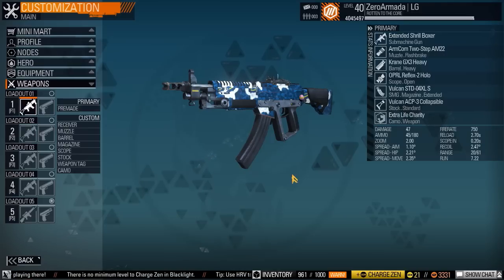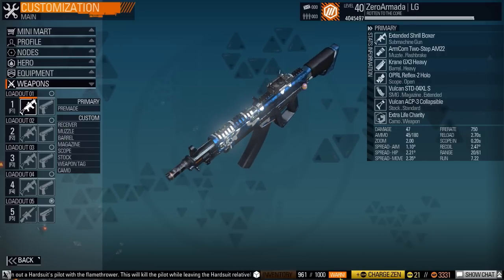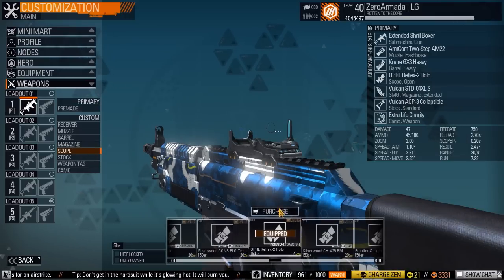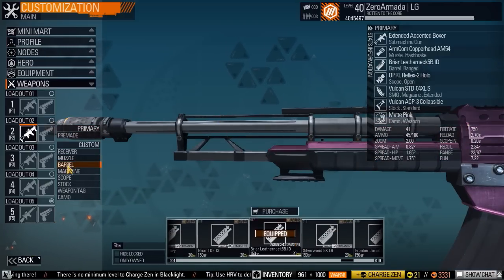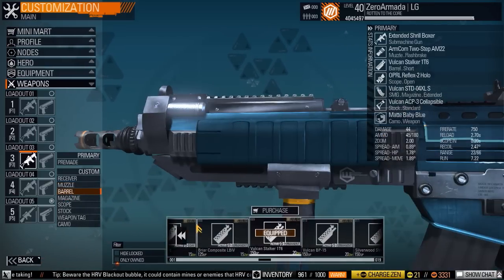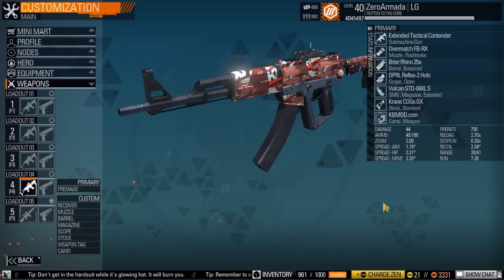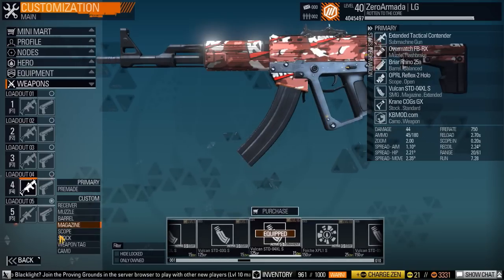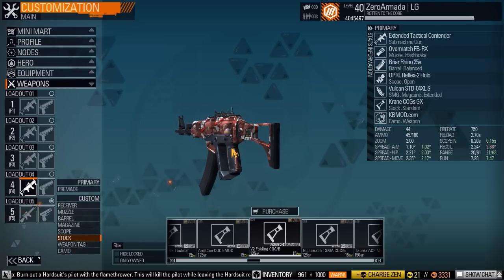Blacklight Retribution SMG Build Guide(3/3/13)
Build #1
Reciever:SMG
Muzzle: ArmCom Two Step
Barrel: Krane GX3 Heavy
Scope: OPRL Reflex 2 Holo
Magazine:Extended
Stock:Vulcan ACP-3 Collapsible
Weapon Tag: Damage

Notes: Damage build

Build #2
Reciever:SMG
Muzzle: ArmCom Copperhead
Barrel: Briar Leatherneck
Magazine:Extended
Stock:Vulcan ACP-3 Collapsible
Weapon Tag: Accuracy

Notes: Spread build, really easy to spray, low damage, could do two step as well for less spread

Build #3
Reciever:SMG
Barrel: Vulcan Stalker 1T6
Magazine:Extended
Stock:Vulcan ACP-3 Collapsible
Weapon Tag: Damage

Notes: Tweener build, good at everything.

Build #4
Reciever:SMG
Muzzle: Overmatch FB-RX
Barrel: Briar Rhino 25a
Magazine:Extended
Stock:Krane COGs GX
Weapon Tag: Damage

Notes: Level 15 & below build